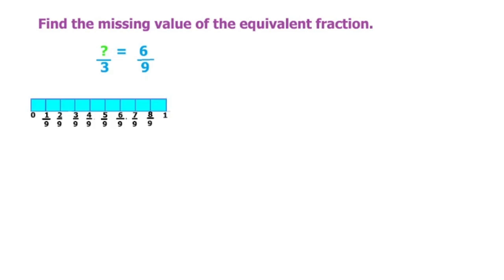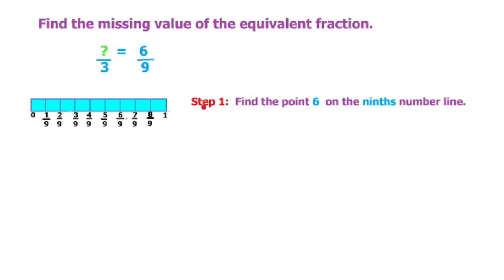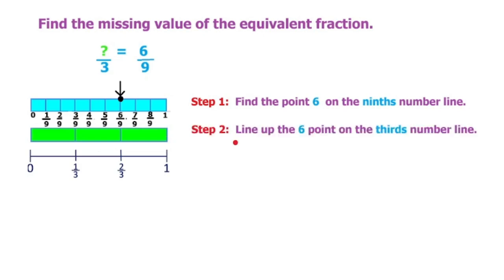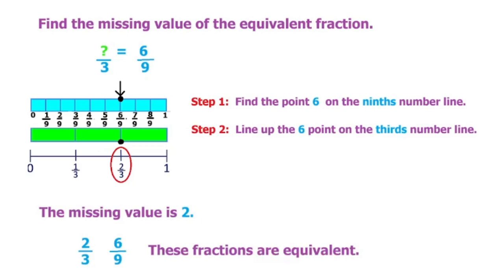Equivalent Fractions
Level 6 Welcome to Equivalent Fractions! Need help with how to find Equivalent Fractions? You're in the right place!

Whether you're just starting out, or need a quick refresher, this is the video for you if you're looking for help with Equivalent Fractions. I will go through examples and explain the steps of how to find Equivalent Fractions.